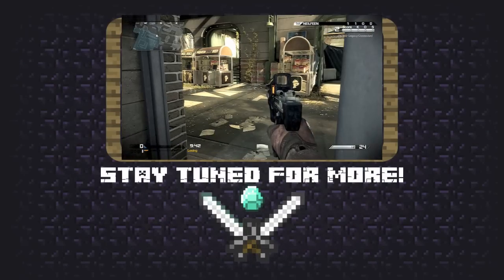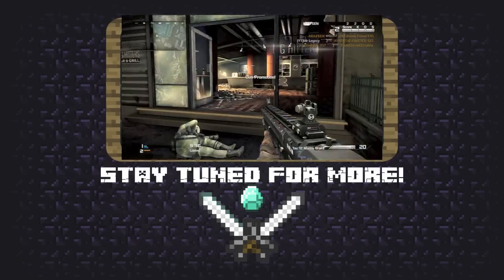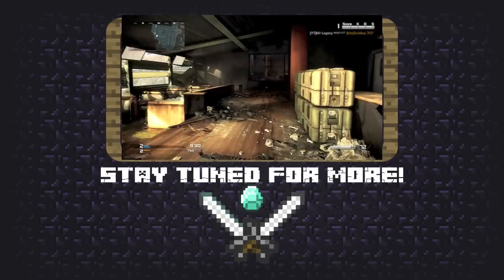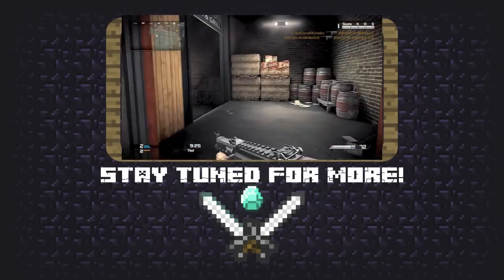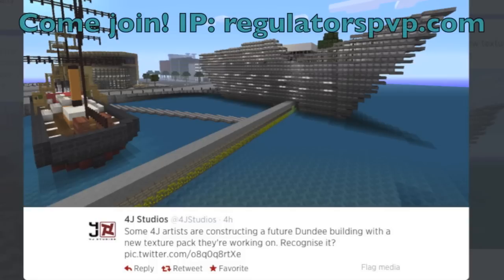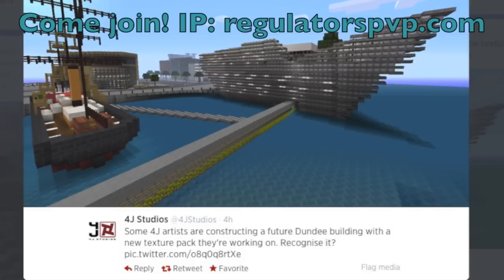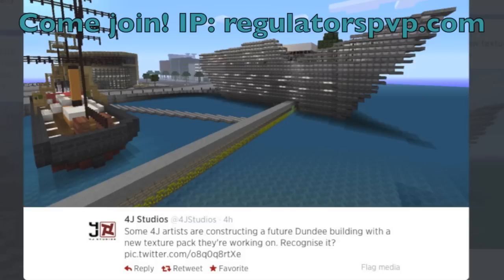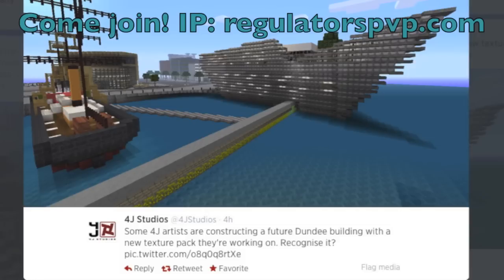Minecraft Xbox 360 & PS3 - TU14 Update Info : Screenshots of New Texture Pack : City Texture Pack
"Whats up y'all this is just a quick update on a next texture pack we expect to see in TU14! Its called "City texture pack" hope you guys enjoy"
Till next time, see you on the dark side guys!

Upload Days : Monday/Wednesday and/or Saturday